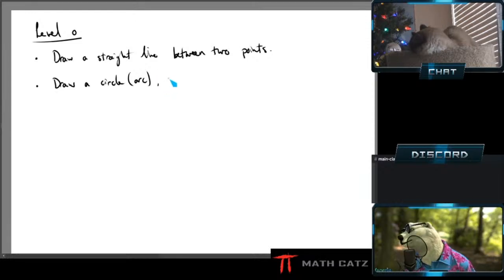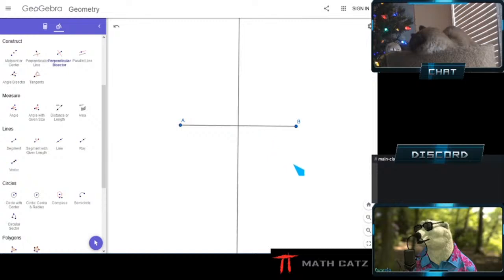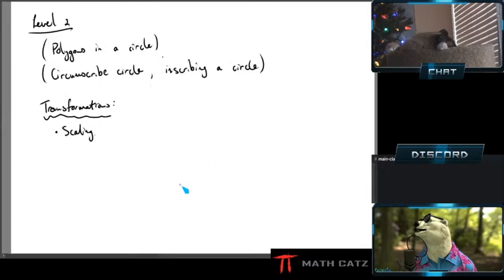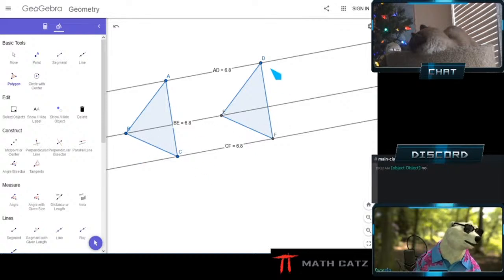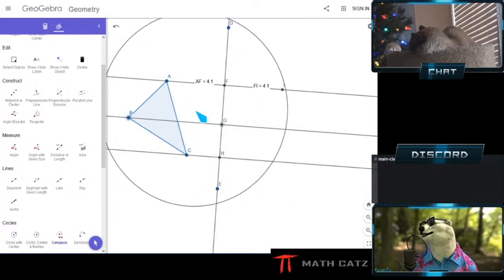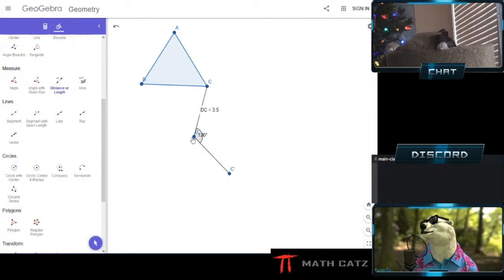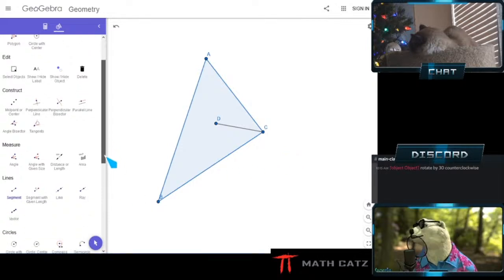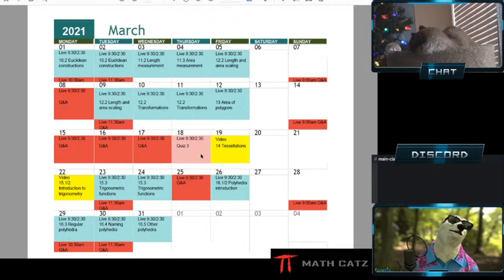Math 143 Transformations